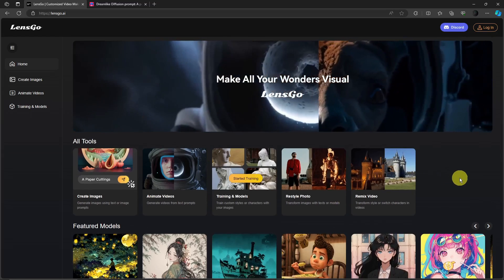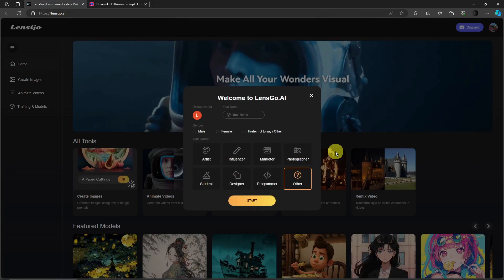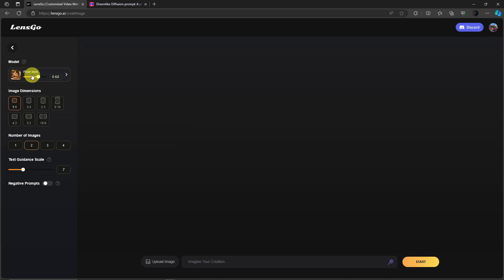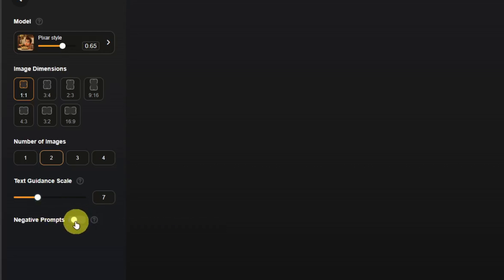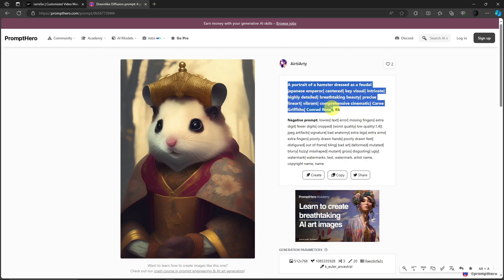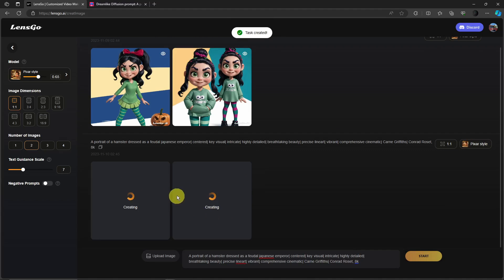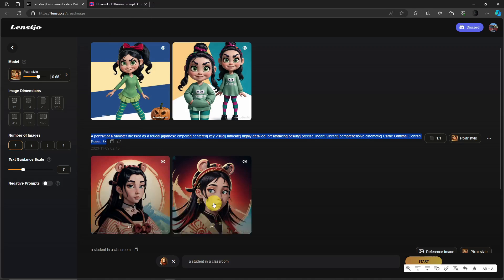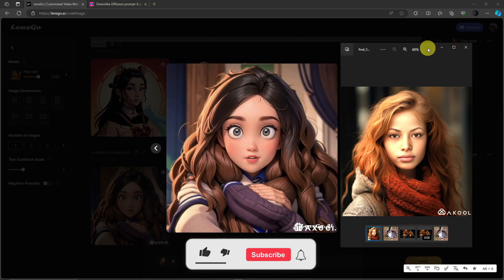How To Make Pixar Style Images With LensGo AI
Welcome to our tutorial on "How to Create Pixar Style Images with LensGo AI. Unleash your creativity as we guide you through the process of generating stunning Pixar-style images using the powerful LensGo AI tool.

-CREATE YOUR OWN PIXAR MASTERPIECES
-LENS GO AI: TRANSFORM YOUR IMAGES
-FREE PIXAR-STYLE IMAGE GENERATION
-STEP-BY-STEP GUIDE TO LENS GO AI

Discover the magic of LensGo AI as we explore how to transform your ordinary images into enchanting Pixar-style masterpieces. Whether you're a fan of Disney-Pixar animation or simply looking to add a touch of magic to your visuals, this tutorial is tailored for you.

LensGo AI empowers you to create captivating scenes reminiscent of Disney-Pixar's iconic style. Follow our step-by-step guide to navigate through the features and unleash the full potential of this incredible image generator.

Dive into the world of LensGo AI and transform your images into Pixar-style wonders.